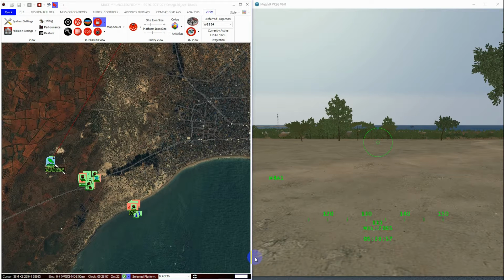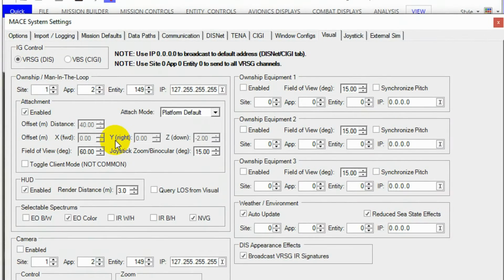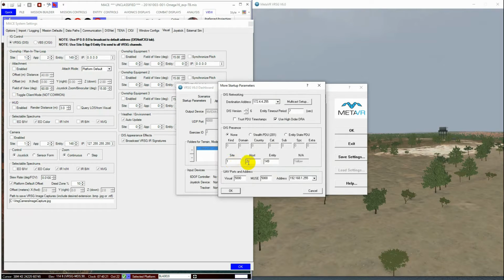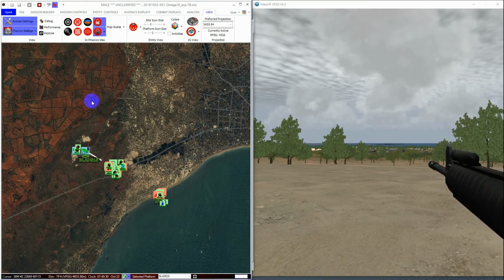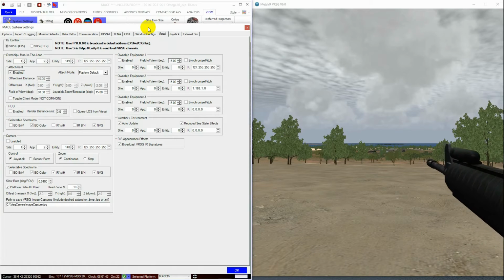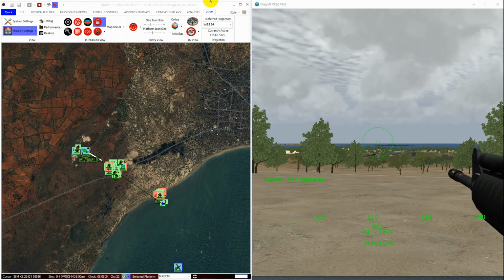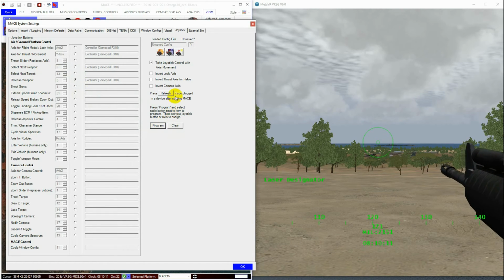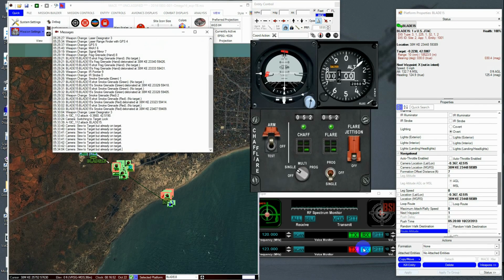MACE Tutorial Video 9: Visual, Joystick and Window Configuration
This is a MACE Tutorial video.  It covers visual settings for using MACE with MetaVR's VRSG image generator and how to program/load/save joystick and window configurations.

Chapter Marks:

Intro: 0:00
Human in the Loop Control: 0:20
Visual Channel Settings: 2:32
Joystick Settings: 9:48
Window Configurations: 12:15